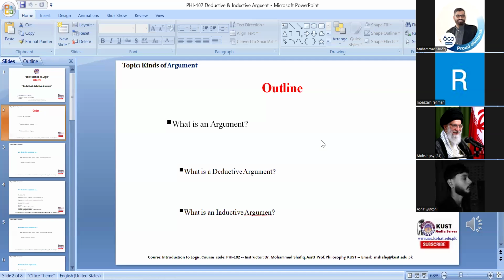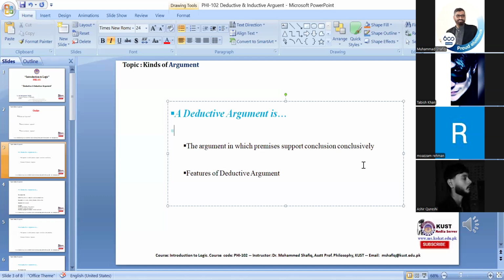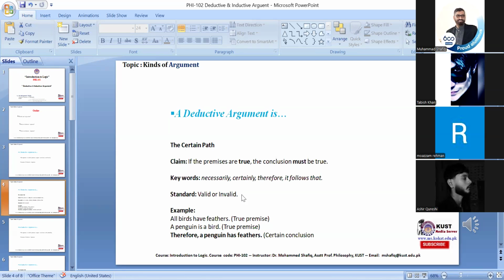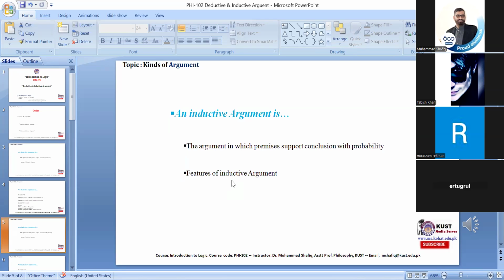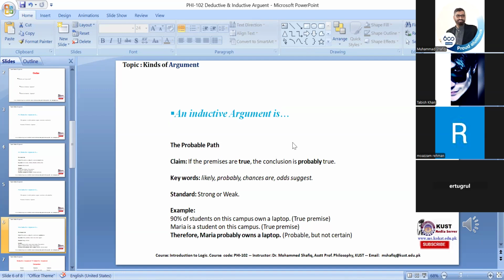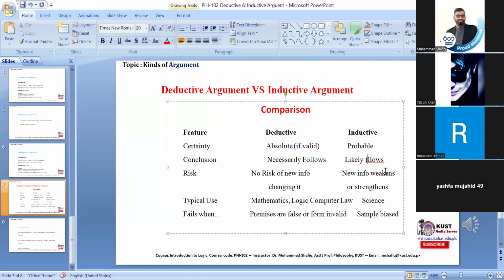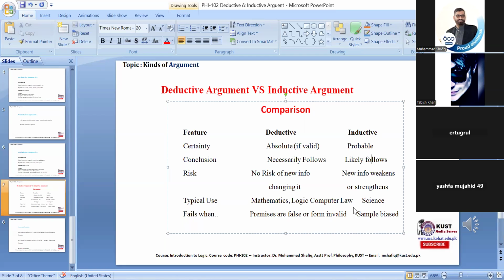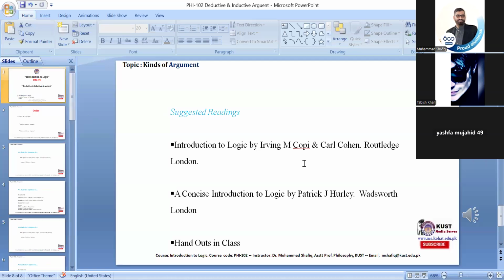Deductive and Inductive Argument